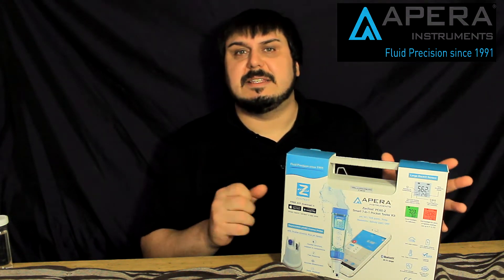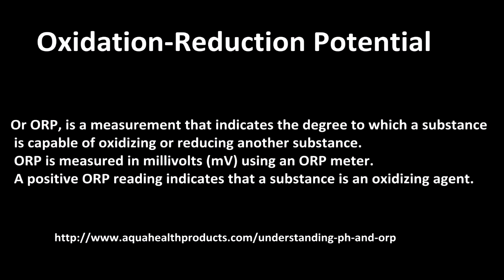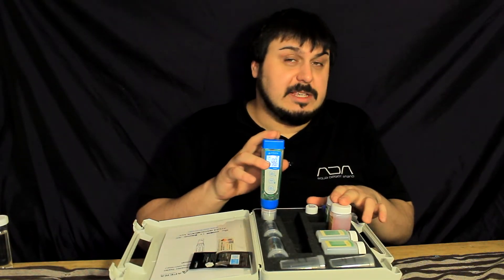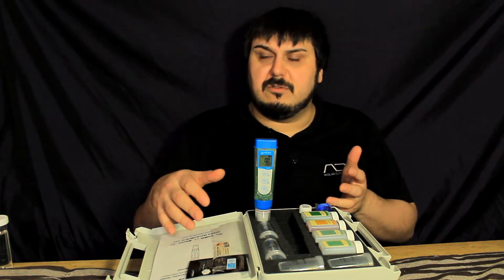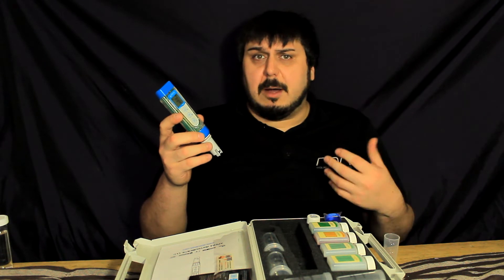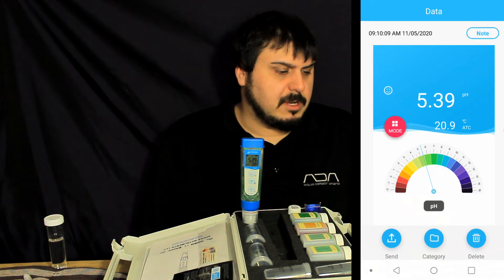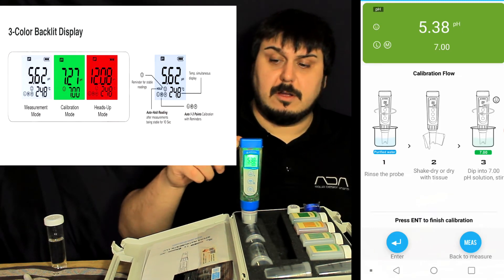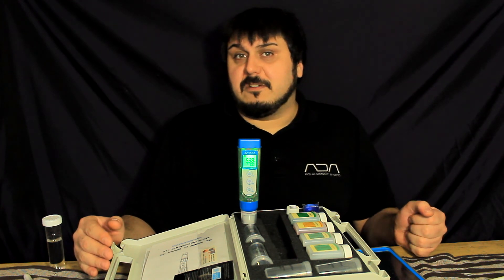Apera PC60-Z The Ultimate 7 in 1 Testing Pen PH , EC, TDS, ORP and more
The Ultimate PH Testing Pen Plus Other Parameter Tester - Apera PC60-Z Product Review

Today we look at the Apera PC60 Z smart 7 in 1 pocket tester It has Bluetooth connectivity and you could connect to the device using Android or Ios in the Zentest app. It covers pH, EC, TDS, Temp, Resistivity,  Salinity and ORP.
Apera Instruments has been around since 1991 making high-quality lab-grade fluid testing equipment for everything from testing food products to wastewater and everything in between. I have been through multiple ph and TDS meters over the years  This is by far the nicest and most precise well-built unit I personally have ever used.

Amazon Canada
PC60-Z Bluetooth® Multi-Parameter Smart Tester

Amazon USA
We do make a slight profit from these links but it all goes right back into our channel. Thanks to everyone who supports us by using our links.